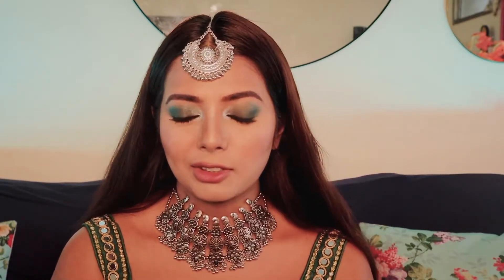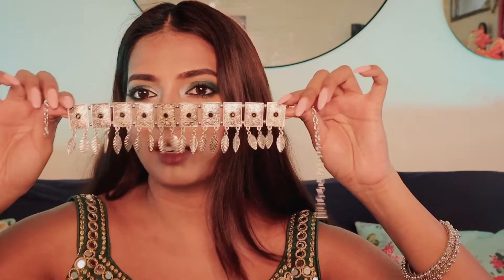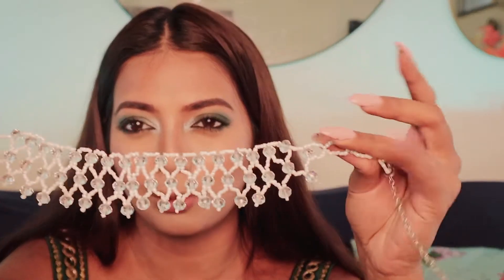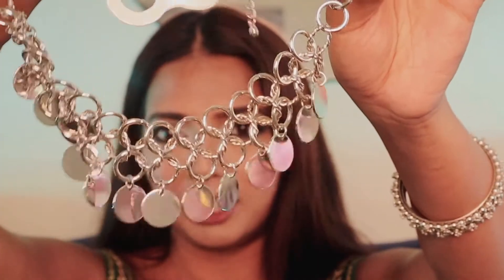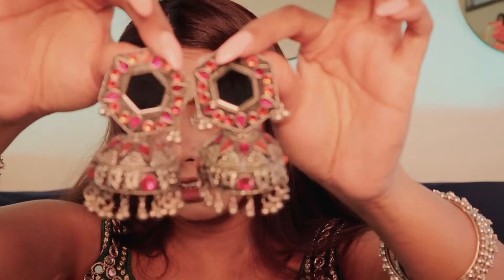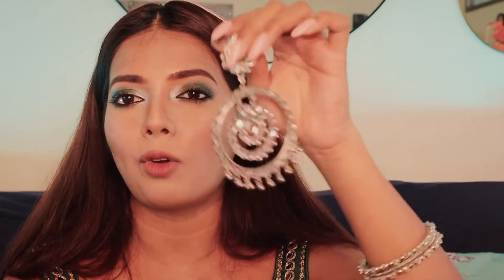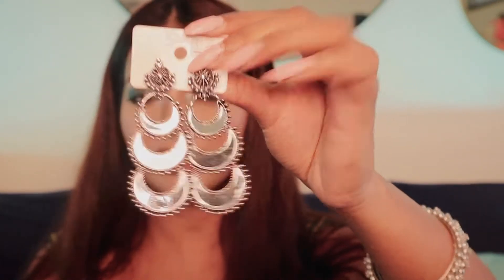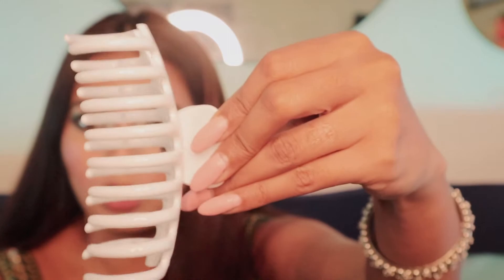Colaba Haul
Hey guys, I recently visited Colaba post lockdown and got a bunch of things which I shared in this colaba haul video. In no way I am encouraging anyone to go out and shop. I hope you guys enjoy this colaba haul :)

Colaba market also called as Colaba causeway is located in Mumbai, Maharashtra, India. It’s a street market where you get a bunch of things right from accessories, sunglasses, clothes, footwear and more at really affordable prices. It also has a bunch of branded stores along the way if you are looking for branded stuff.

How to reach Colaba Market: You can get down at the Churchgate railway station and take a cab from there or you can take a cab and reach Cafe Mondegar which is the starting point of the market.

Musician: @iksonmusic

Musician: @iksonmusic